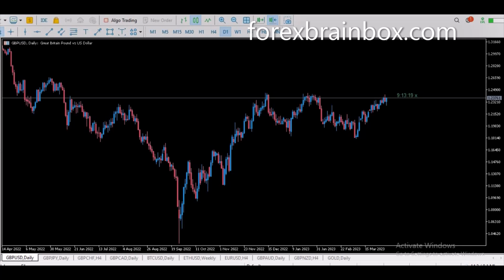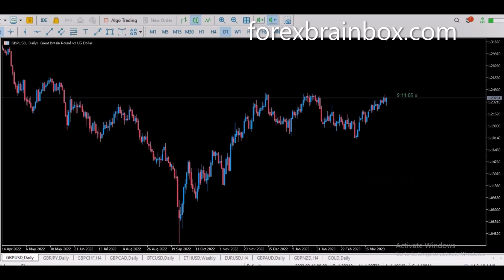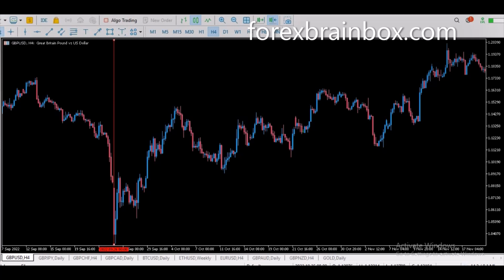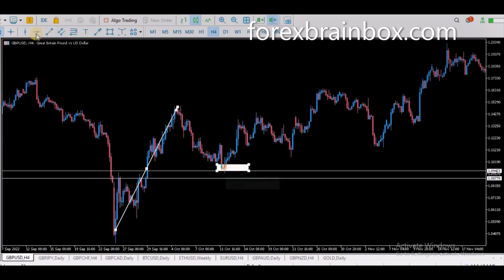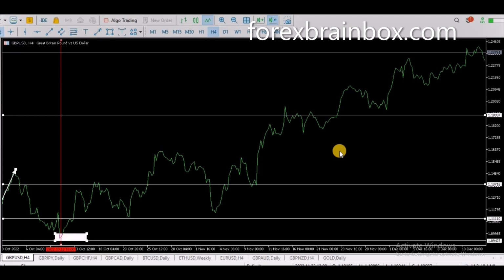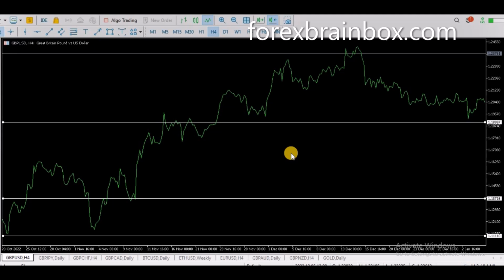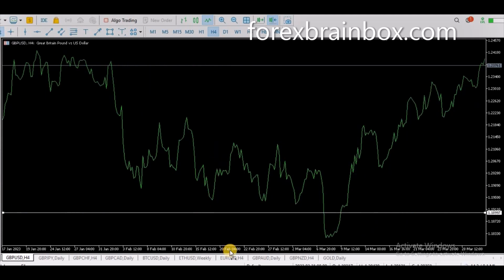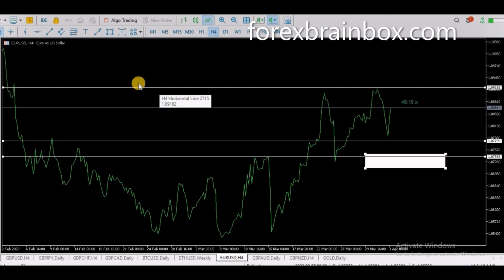How to identify support and resistance| How to know support and resistance that matter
I got 9 out of 10 trades right when I understood How to identify support and resistance levels that matter.

In this short video, you will master how to identify the support and resistance levels that matter as not all levels should be traded.